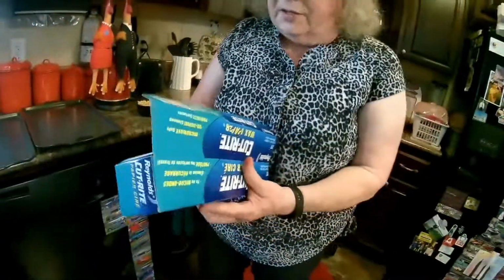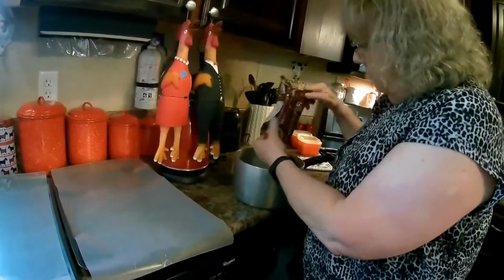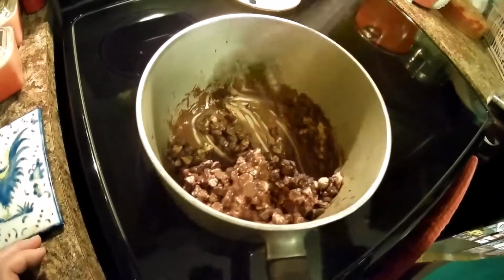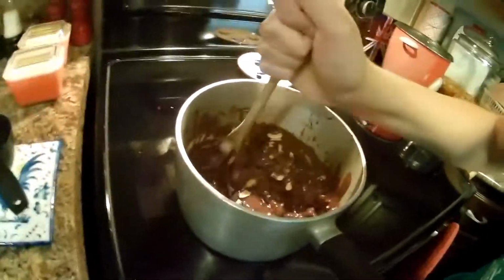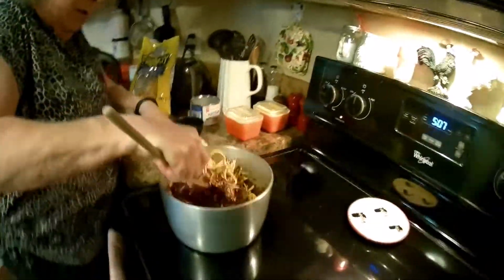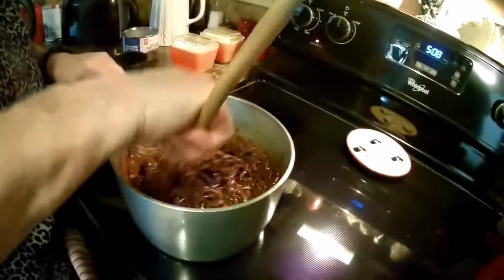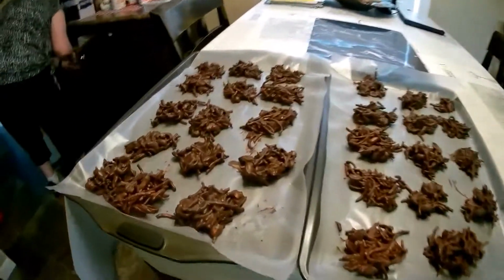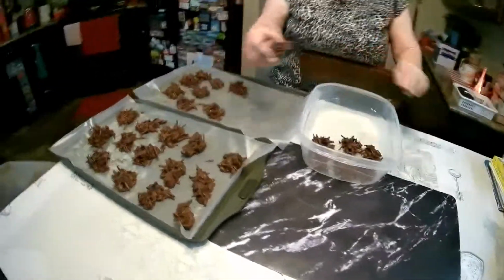Chow Mein Noodle Candies Season 2 Ep 1